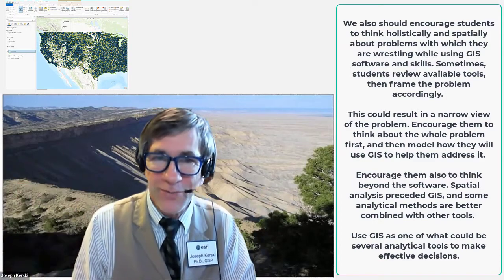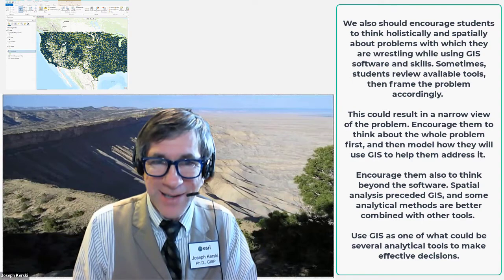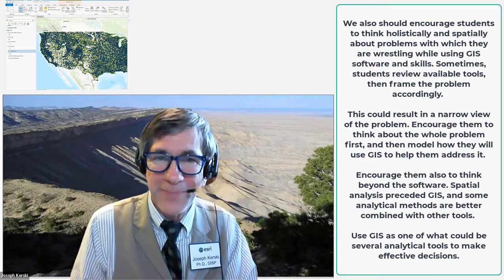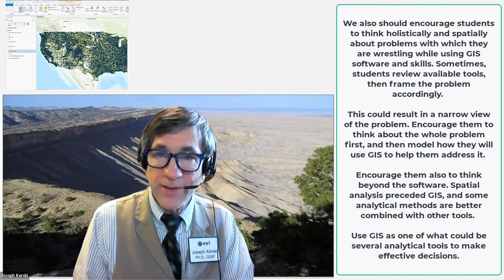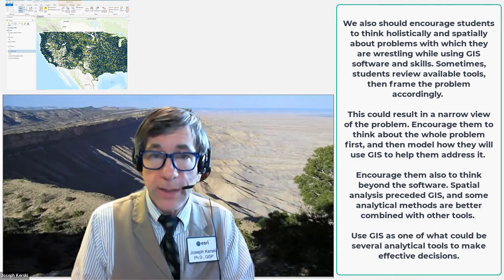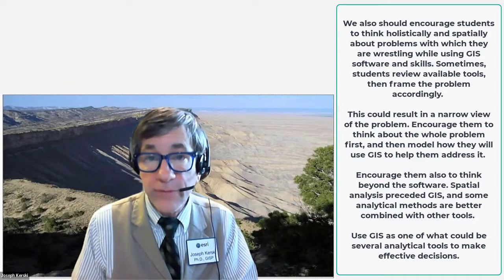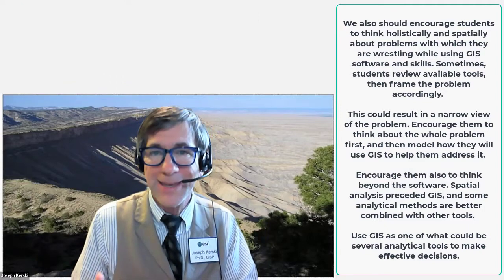Developing spatial thinking skills: Part 4: Fundamental to Problem Solving